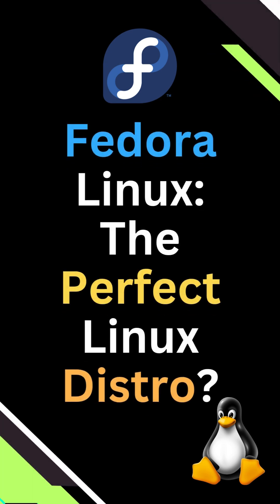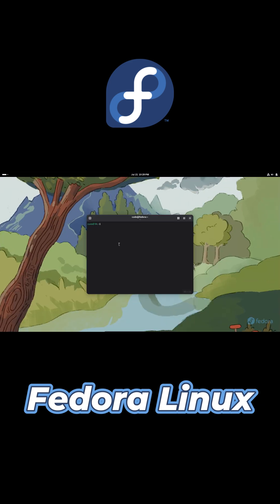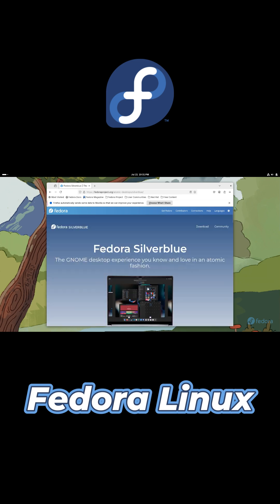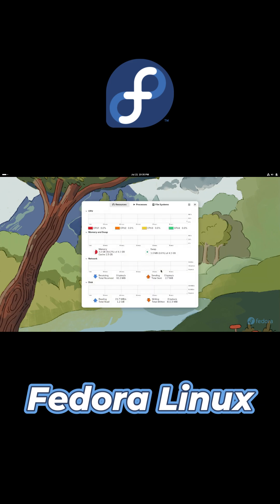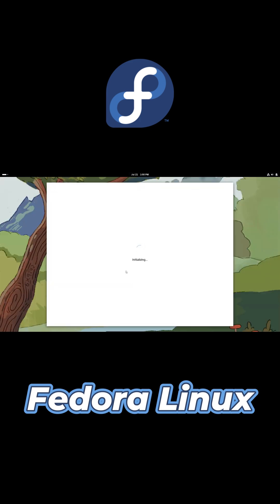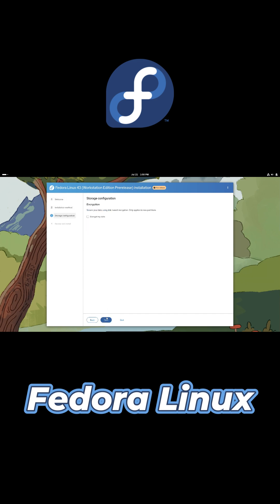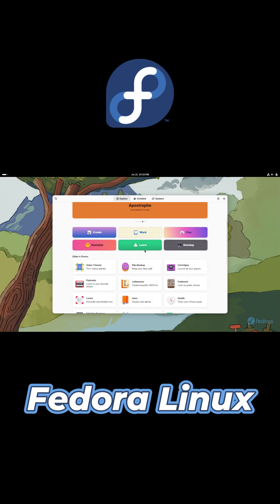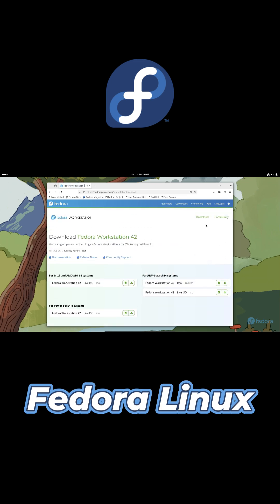Fedora Linux Explained in under 2 Minutes | Best Features & Quick Install Guide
Discover Fedora Linux in under 2 minutes! 🚀 Learn what makes Fedora unique, explore its editions (Workstation, Silverblue, Server, IoT, CoreOS), see system requirements, and get a lightning-fast install walkthrough. Whether you’re a developer, IT pro, or Linux enthusiast, this Short gives you the highlights you need.

👍 Like if you found this helpful
💬 Comment your favorite Fedora feature